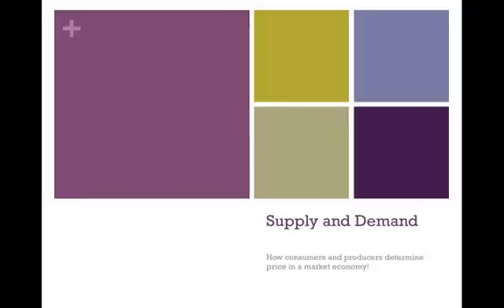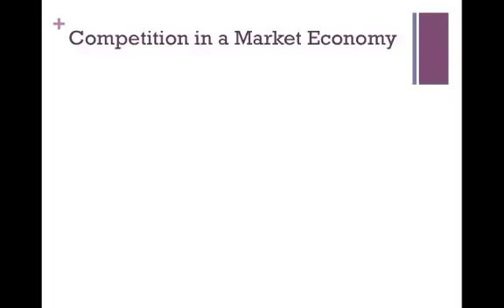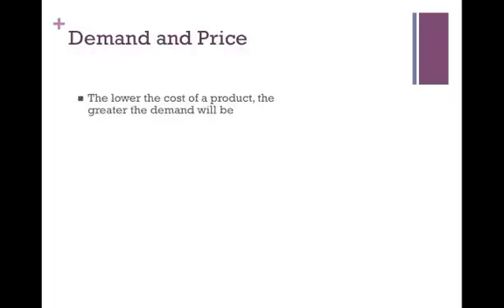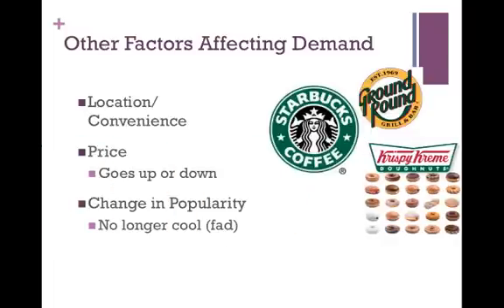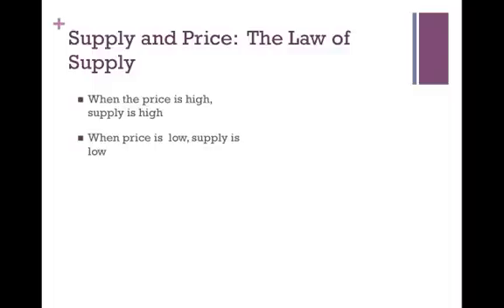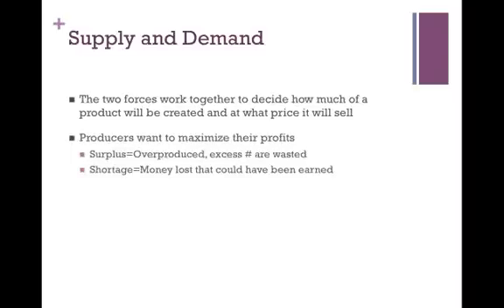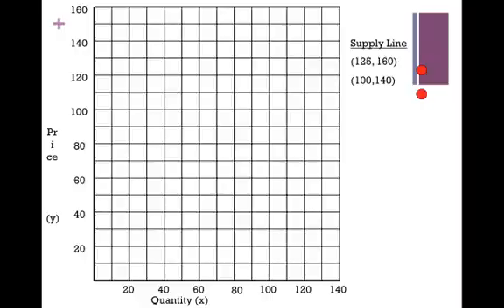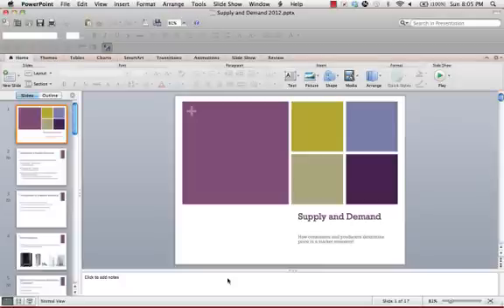Supply and Demand.mp4